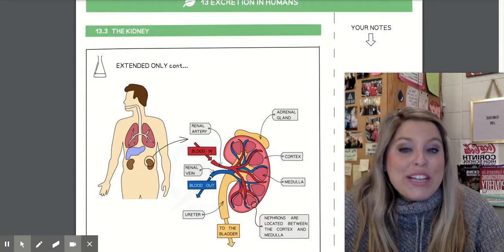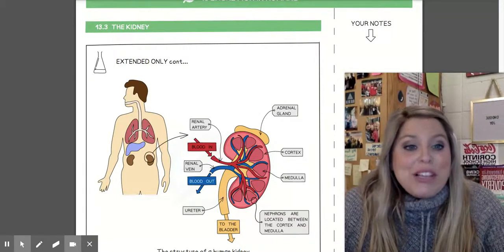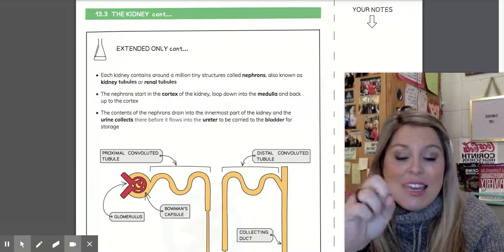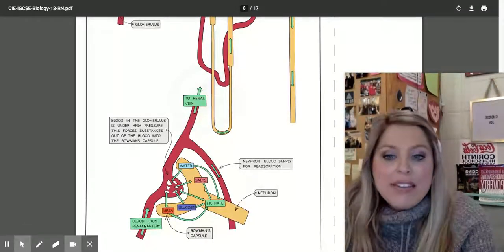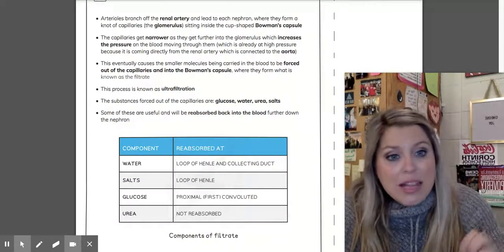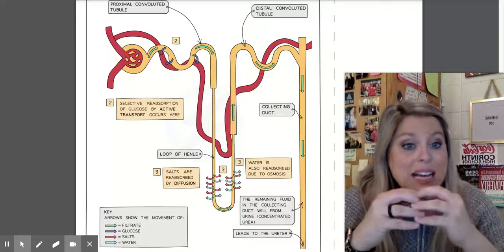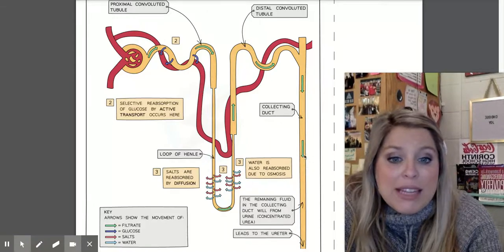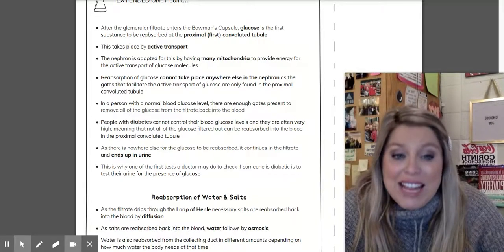12.3 The Kidney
IGCSE Biology
Unit 12 Excretion
12.3 The Kidney